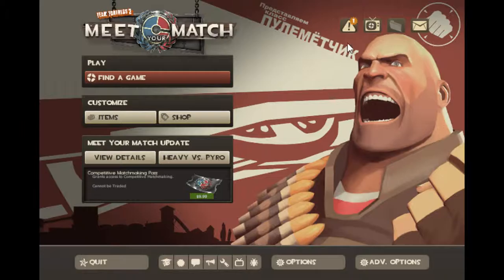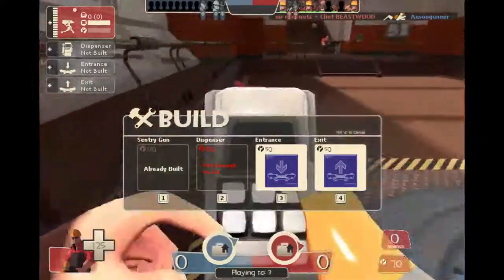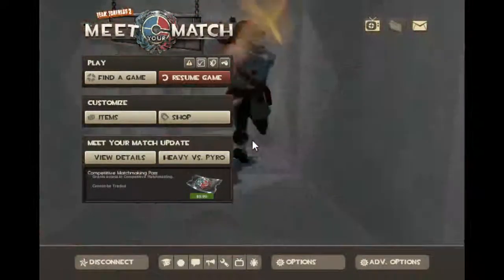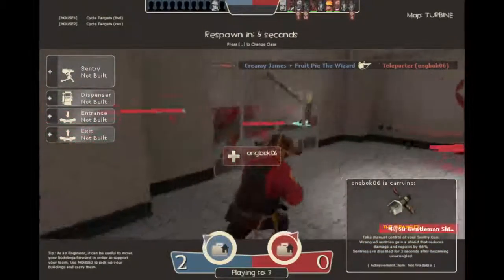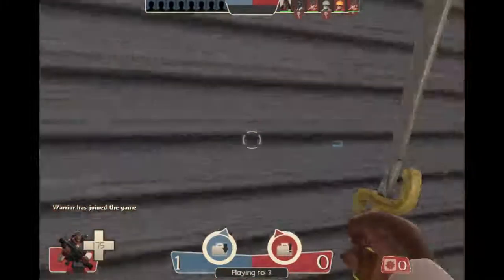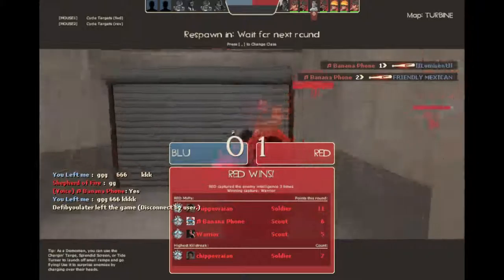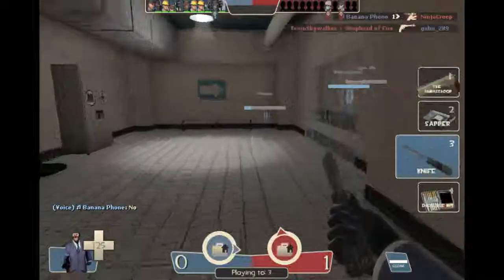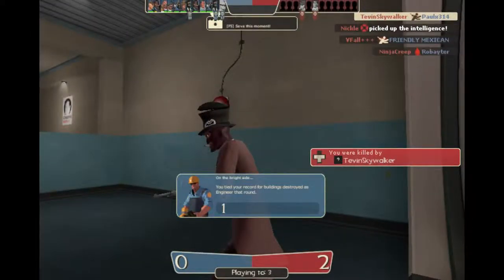Team fortress2 #3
not for childern